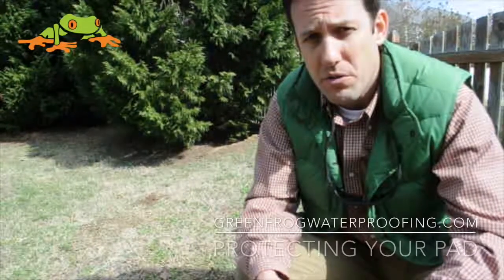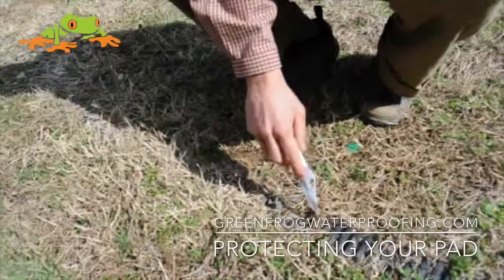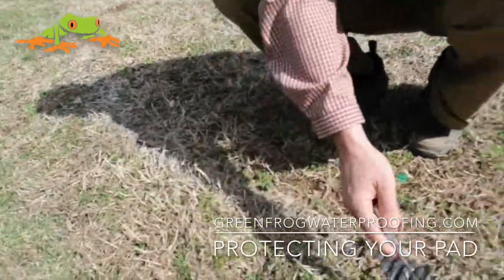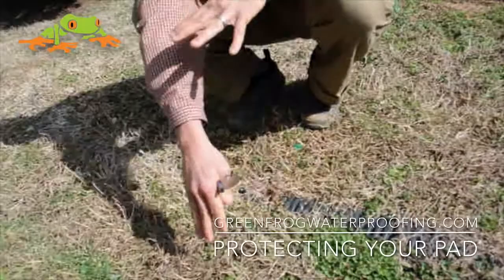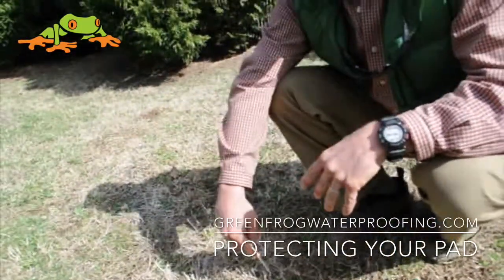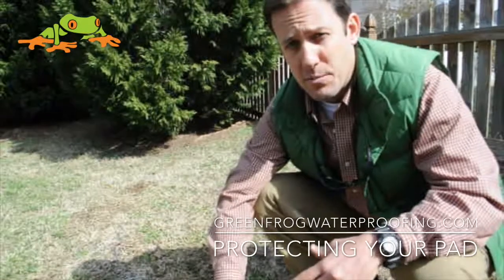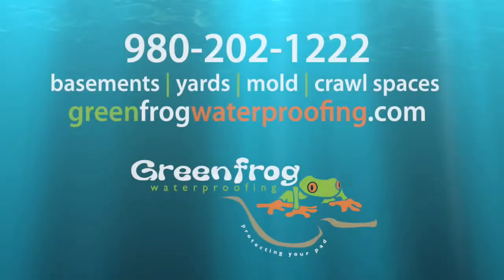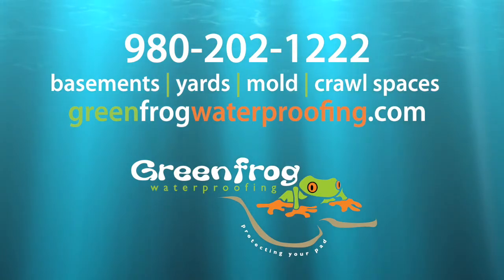French Drains: Proper placement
A French drain can be a very helpful tool for drying a wet yard, but French drains are often installed incorrectly. This particular French drain has three problems. 1) The drain pipe is not deep enough. 2) The perforated pipe is not covered with filter fabric and therefore allows dirt to compromise the system. 3) The drain is not in the lowest location.